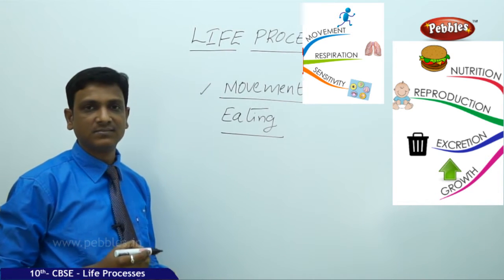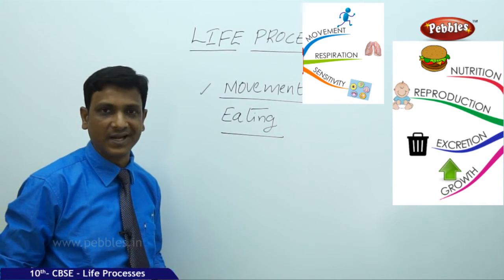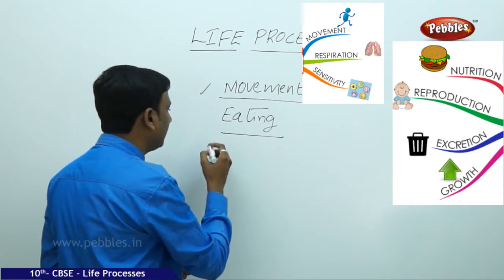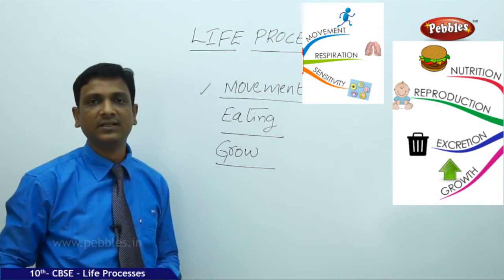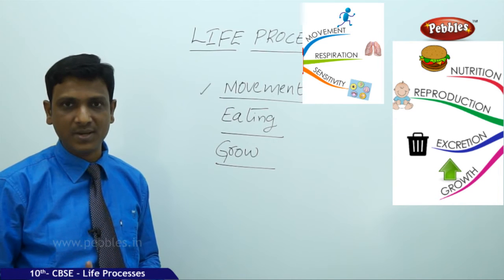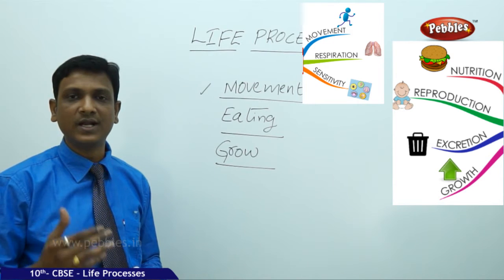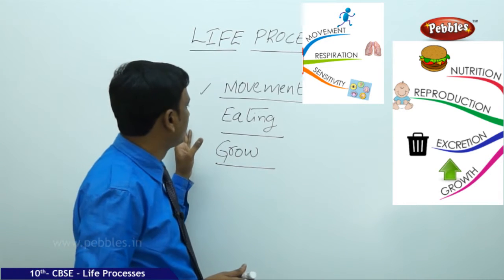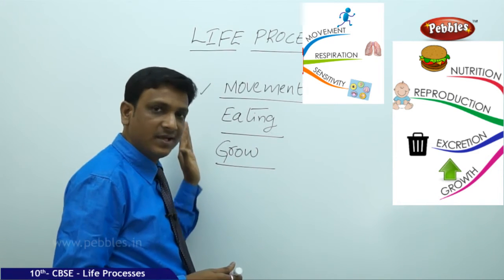NCERT | CBSE Syllabus | Class 10th | Biology | Life Processes | Live Videos